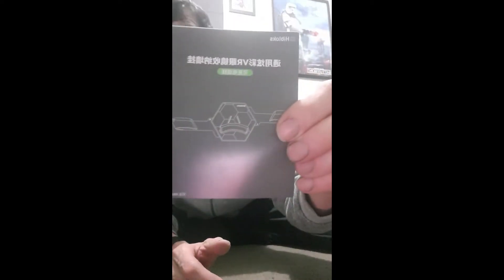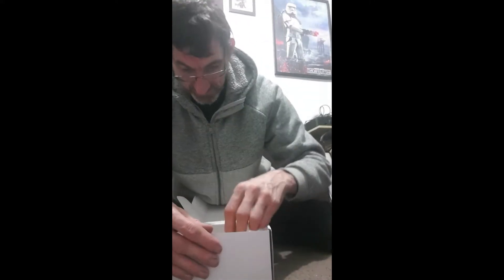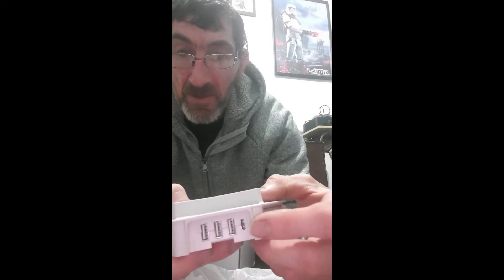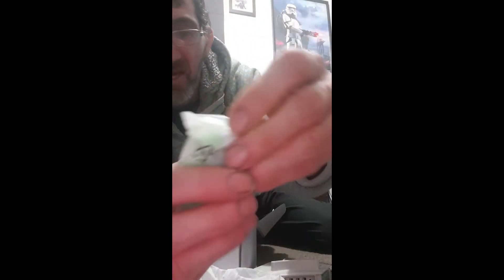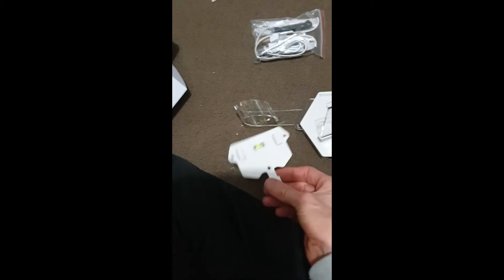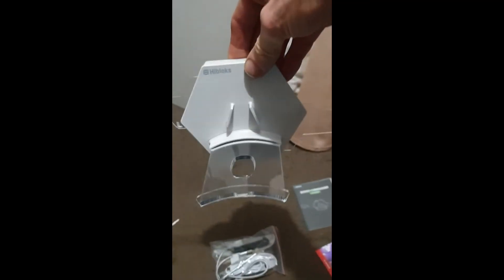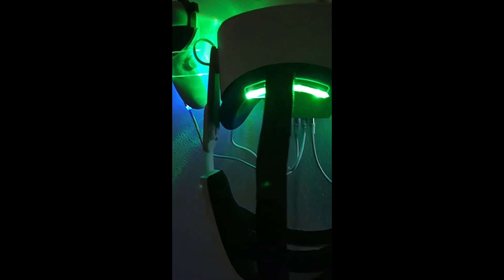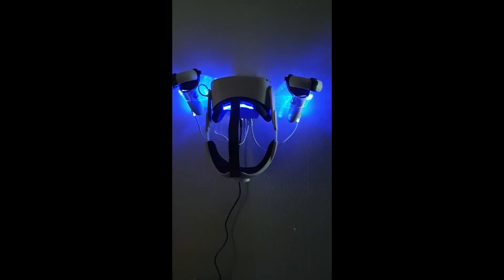OOH Look | New Hibloks Accessory | For The Taz Room | NICE ONE !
Ooh Look this it LIT ...

A brand new Hibloks Accessory this is going to look fan-TAZ-tic

Here is an unboxing video of me showing the contents of the box and putting it all together.

I was amazed at how good it looked once finished and wanted to show you all.

I am very happy with the product it seems to work really well and i love the fact that i now no longer have to worry about looking for AA batteries for the Quest 2.

As this keeps it charged up and ready to play which is excellent.
It came with 2 AA batteries with the USB C slots in them and 2 magnetic charging cables which i placed into my existing quest 2 touch controllers and then placed the new battery covers on that were supplied also. VERY COOL.

after plugging it all in i wanted to show it all off to you working so enjoy the video folks

Tremendous thanks go out to Hibloks. "YOU ROCK"  THIS IS LIT !!

I would highly recommend this to any folk out there that are after a nice Light Up display stand for their Quest and or other VR Devices.

MUCH LOVE

Taz

Taz

" IT'S ALL ABOUT THE VR BABY ... YEAHHHHH "